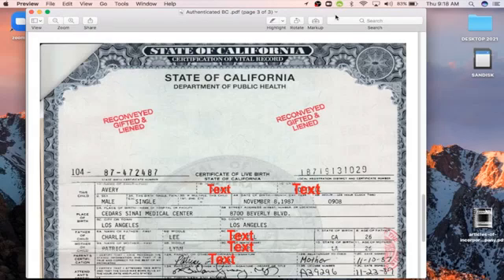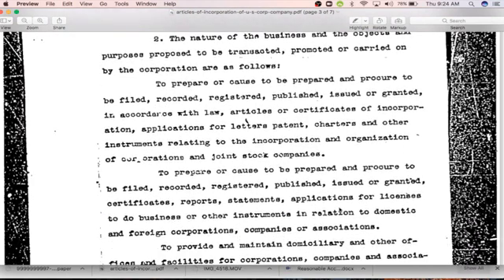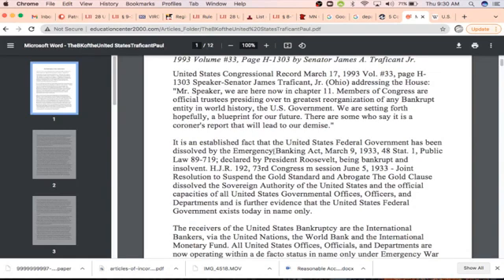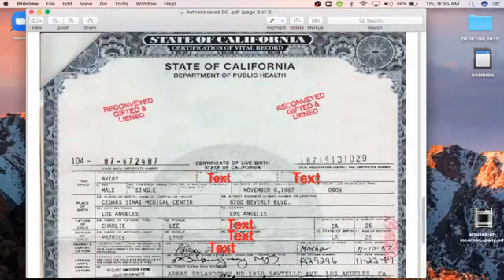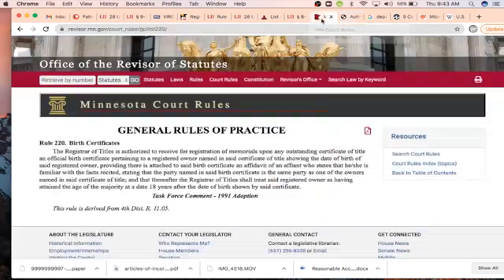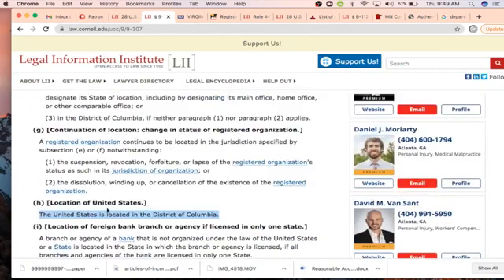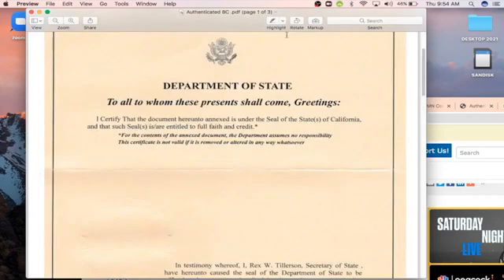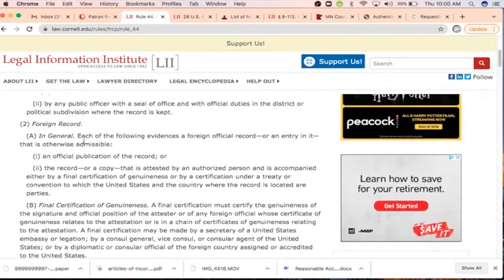🔑 Why You Must Authenticate Your Birth Certificate!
You Are Considered An Entity Doing Business With The U.S. Corporation With Your Birth Certificate. You Must Get Your Certificate of Live Birth & Authenticate At Your State of Birth In Otder To Claim Your Birth Rights. The U.S. Article's of In Corporated Recorded Year 1925 Before The Bankruptcy of 1933 !!! Booooyah! ... 🙏🏻😎💯